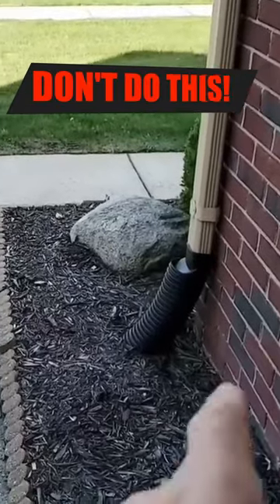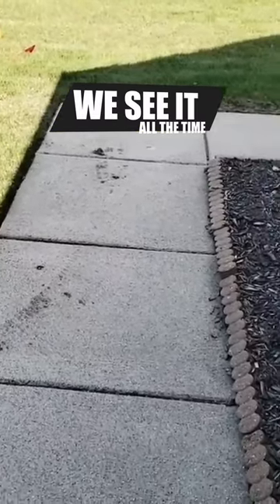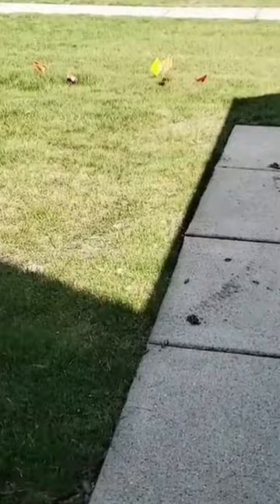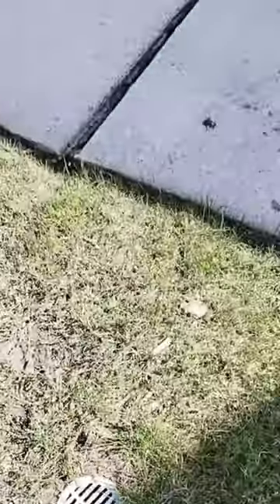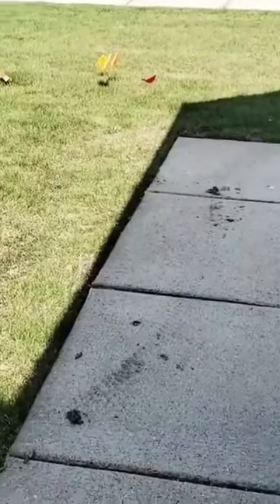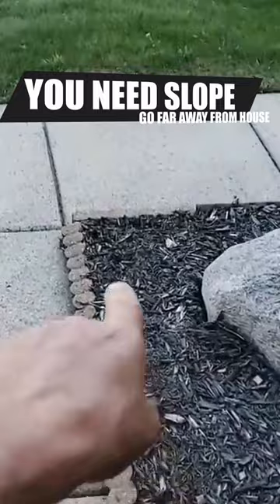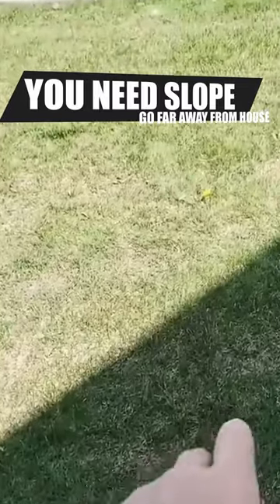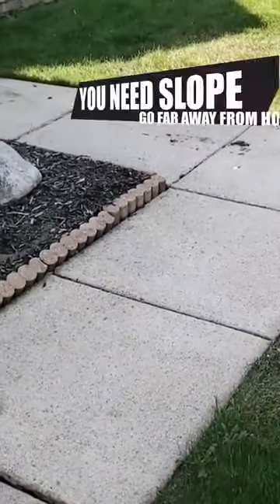Most People Make This Downspout Mistake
One of the biggest mistakes made with downspouts you go under a sidewalk and then you come up so you just create a sink trap for shingle gravel to be trapped.

I mean how's debris going to get out of there? So how do we improve on this? We have a really good slope going out to the street. So we need to go that way so that we have some drop. Keep digging as the grade falls away. You finally will eventually daylight it and the pipe will stay level and it won't build up and create a sink trap full of shingle gravel.